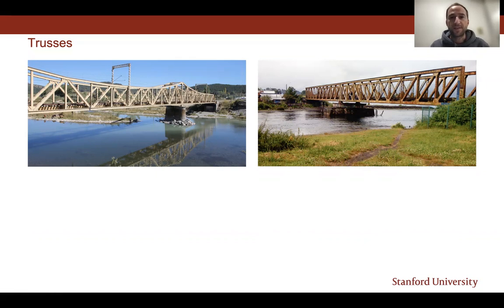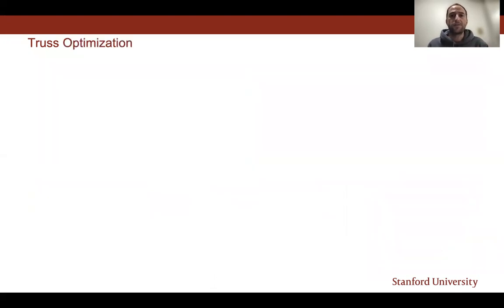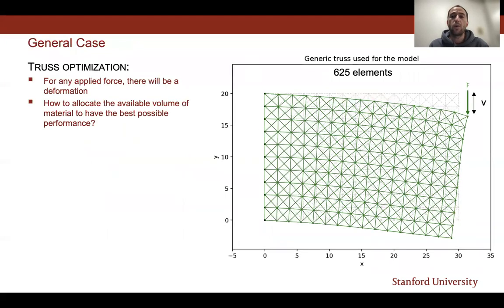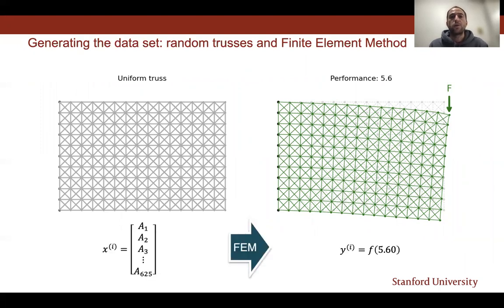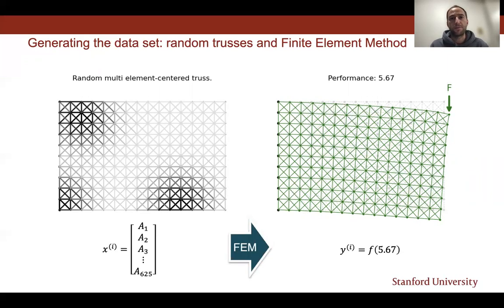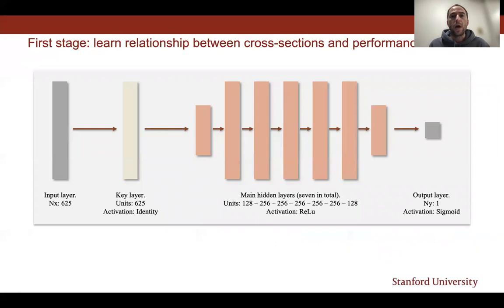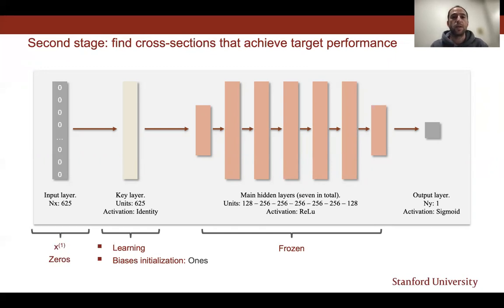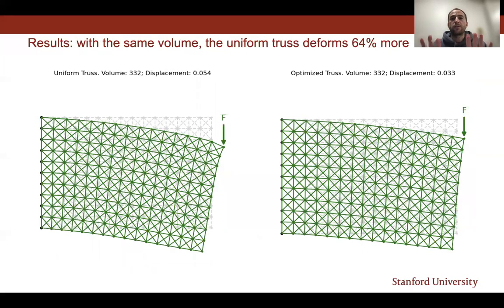CS 230 Final Project: Truss Optimization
Truss design optimization using Deep Neural Networks.